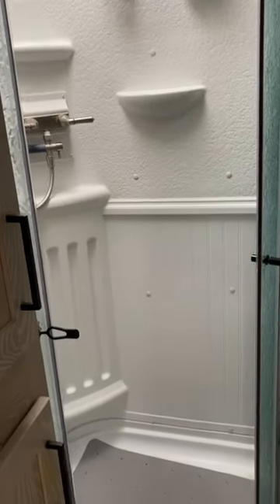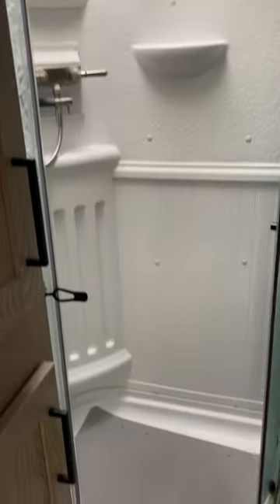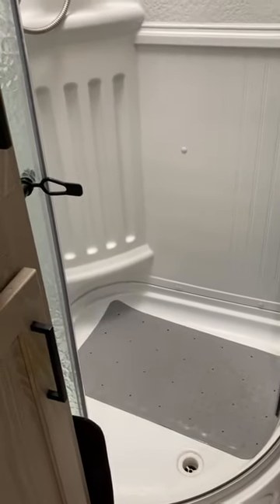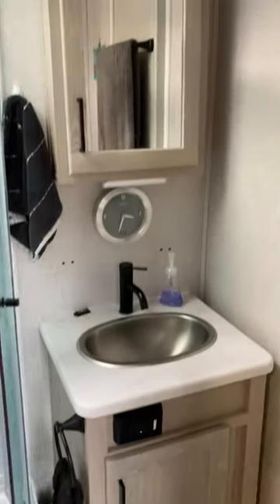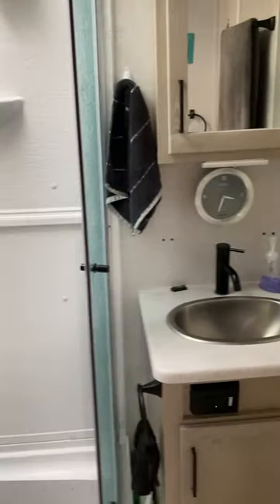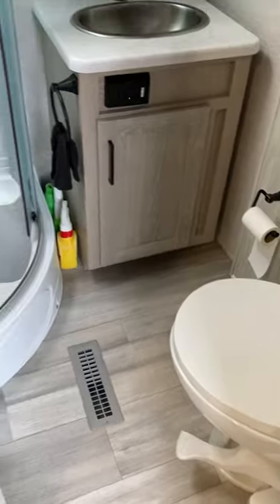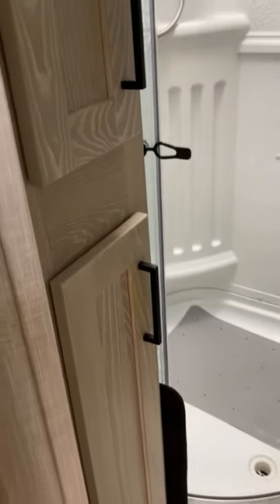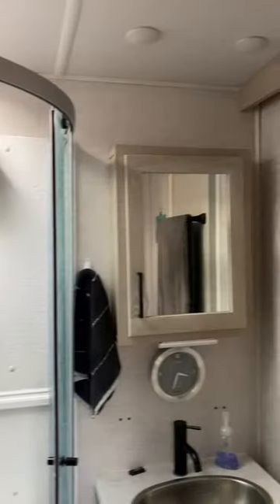3rd of 10 things we like about our Flagstaff Classic travel trailer